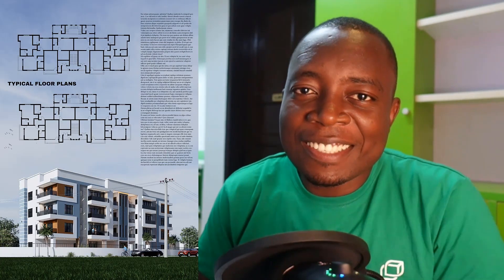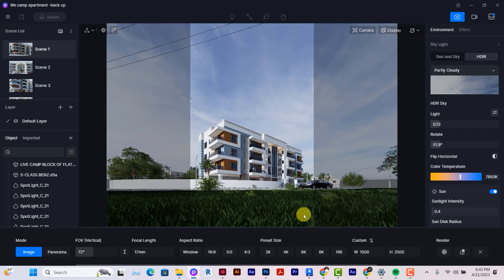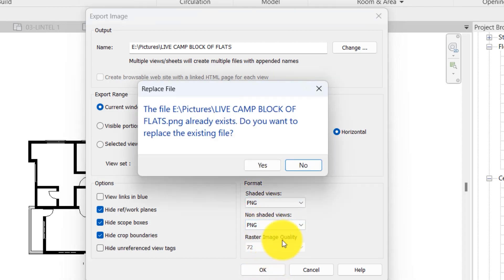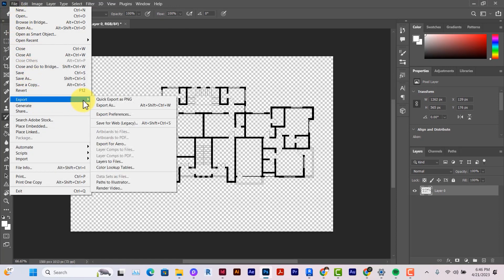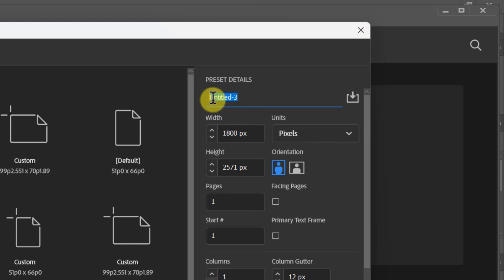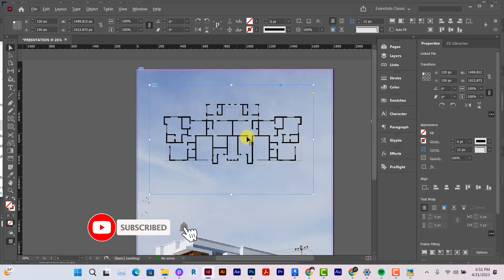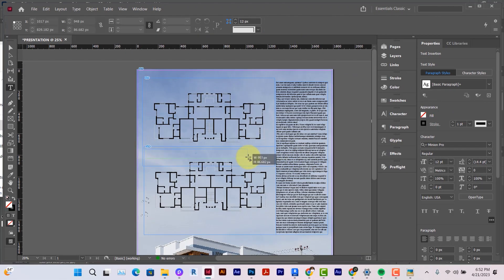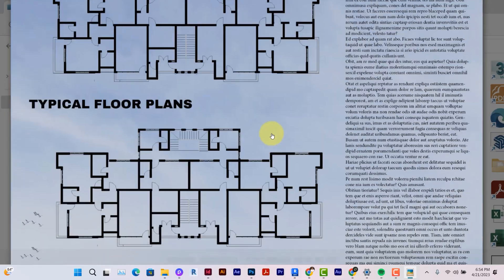PORTFOLIO PRESENTATION DESIGN FOR ARCHITECTS| D5 RENDER, REVIT, IN-DESIGN, PHOTOSHOP | TUTORIAL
Learn how to quickly Produce stunning portfolio pages in indesign , revit , photoshop and d5render.